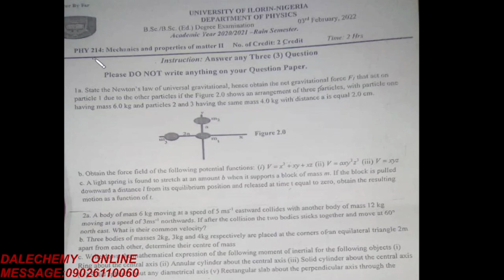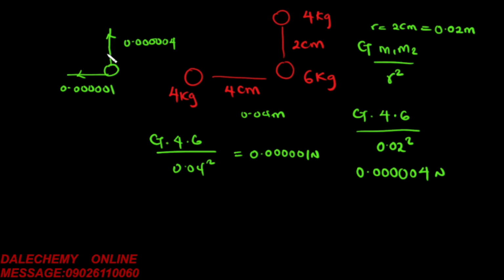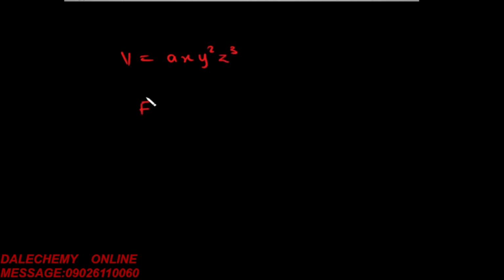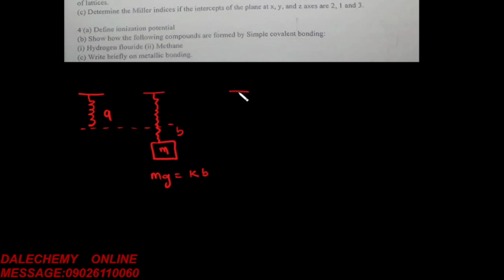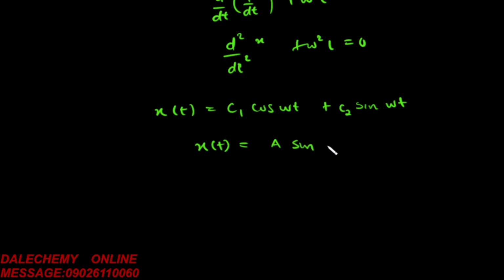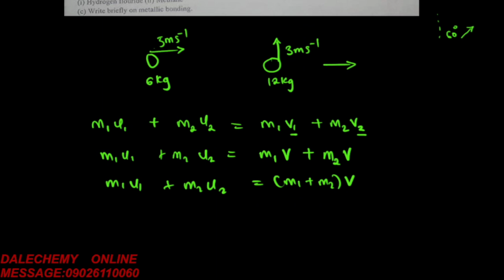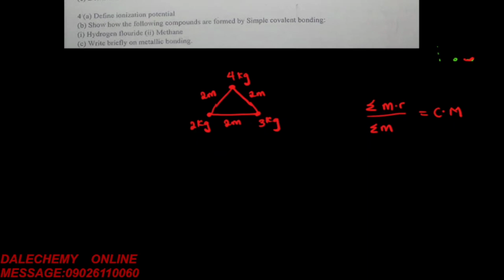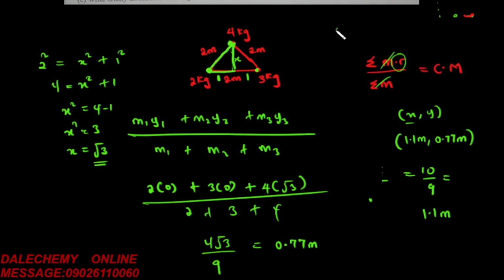SOLUTION TO 2020/2021 PHY214 EXAM QUESTIONS